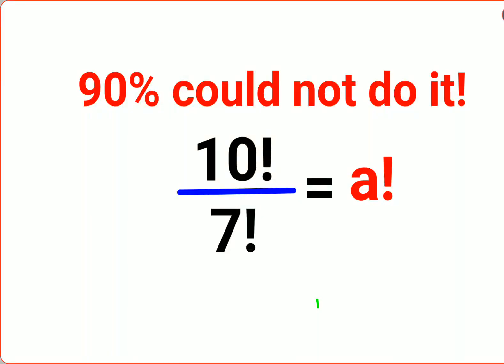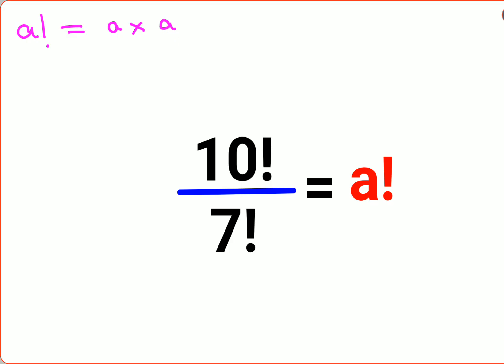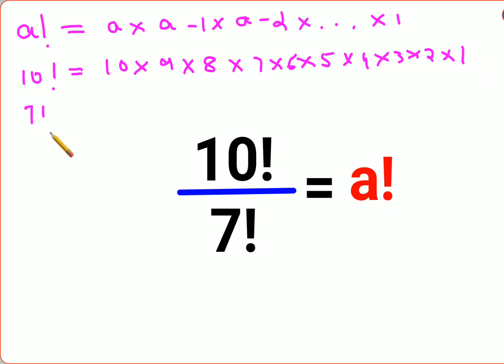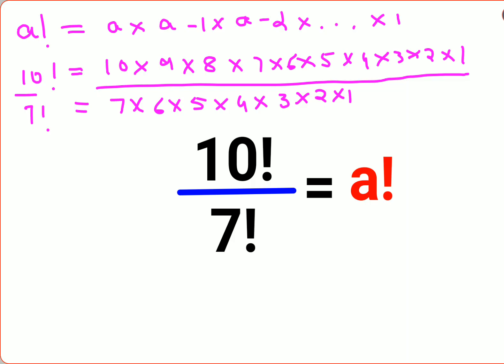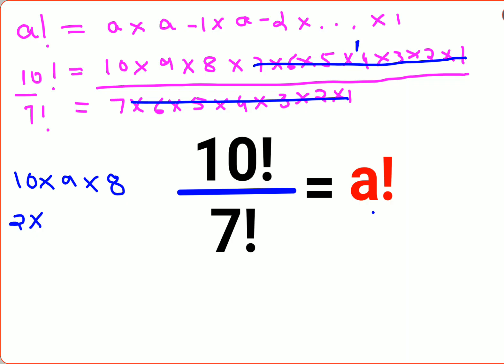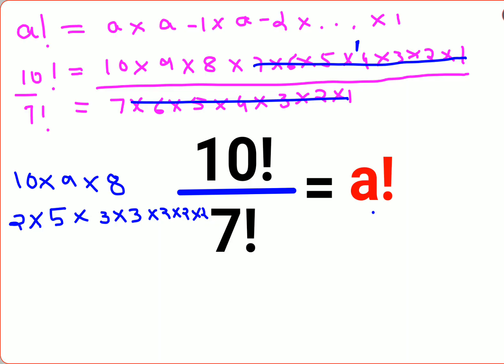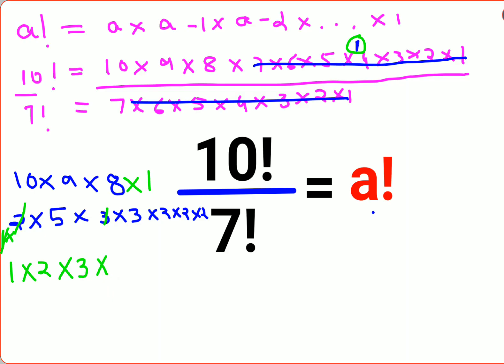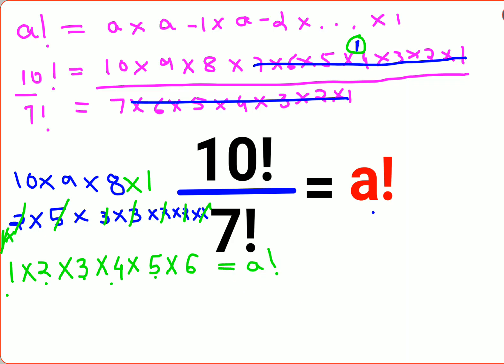10! over 7! = a! 90% could not do it! Can you do it?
10! over 7! = a! 90% could not do it! Can you do it?

factorial
factorials
zero factorial
factorial table
factorial tricks
factorial notation
half factorial
factorial math
factorial trick
fatorial
factorial expressions
exponential factorial
0 factorial
5 factorial
9 factorial
1 factorial
7 factorial
2 factorial
n factorial
i factorial
factorial 7
factorial 6
factorial 5
factorial 8
factorial 9
10 factorial
52 factorial
-1 factorial
factorial hr
factorial 10
factorials e
factorial problem
factorial problems
52 factorial problem
multifactorial problem
left factorial
leetcode factorial
q-factorial
factorial results
n factorial probability
v-factor
x factorial
y=x factorial
y-factor
45 factorial answer
z-factor
z-factor formula
factorial 0.5
0 factorial is 1 proof
0 factorial is 1
0 factorial equals 1 proof
1 factorial
1 factorial equals
1 factorial 100
1 factorial 30
2 factorial calculator
2 factorial
2 factorial design of experiments
2 factorial equals
factorial 3
3 factorial answer
3 factorial factorial
3 factorial
3 factorial design
factorial 40
factorial 4
4 factorial
4 factorial combinations
4 factorial equals
4 factor fractional factorial design